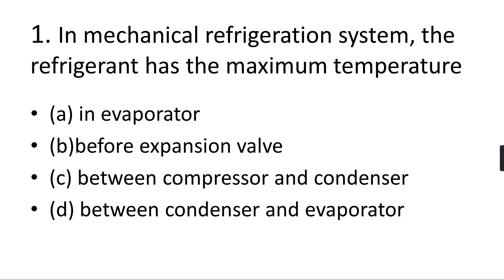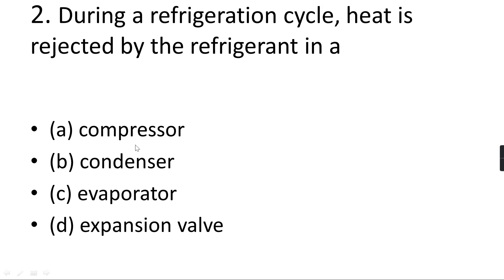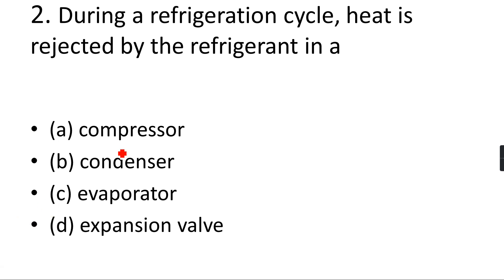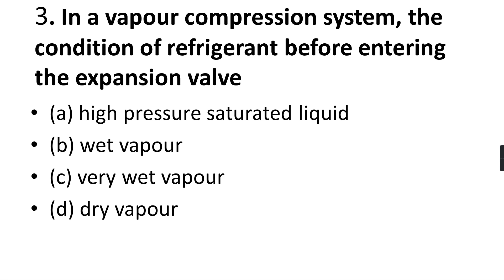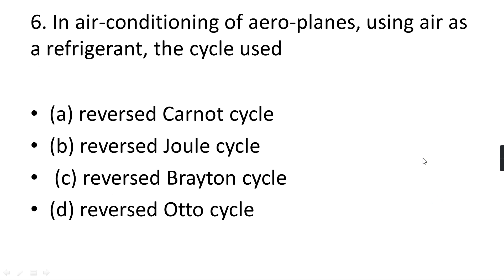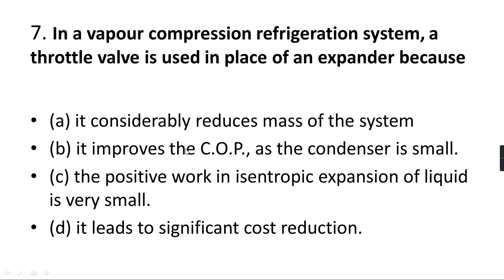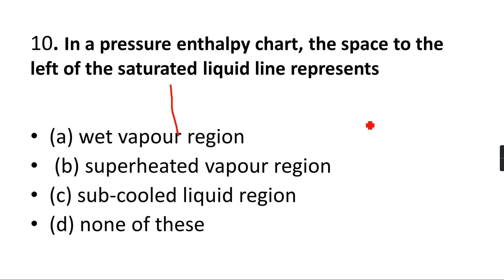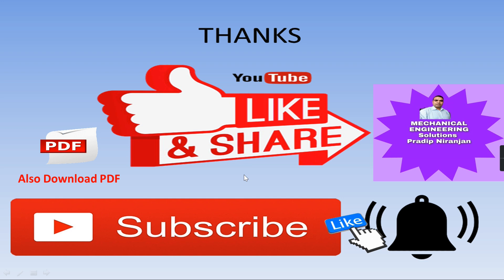RAC MCQ | AKTU Exam RAC (KME601) MCQ Unit 2 (a) Mock Test-3 | ME Engg. Solutions by Pradip Niranjan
This is the subject of Mechanical Engineering, Refrigeration and Air conditioning (RAC MCQ, unit-2 -A mock test 3 , AKTU subject Code KME 601) 's video of Most important MCQ or objective type question and answer which will help to the student for upcoming AKTU/UPTU exam .
Mechanical engineering subjects ,like strength of materials ,I.C.Engine, Power plant engineering, Automobile, Fluids Mechanics, Thermodynamics, Engineering Mechanics and Production technology and manufacturing science, Heat and mass transfer, RAC ,Machine Design and Theory of machine etc. are taught by Experts. This is educational channel. This videos are very helpful in AKTU and GATE as well as PSU exams , UPPSC ,upsssc ,uprvnl and all state gov.exam.

Asked yours quarry:
RERFRIGRATION AND AIR CONDITONING MCQ
RERFRIGRATION AND AIR CONDITONING FUNDAMENTAL OF ME
RAC unit-1 sample paper of MCQ OF ME
RERFRIGRATION AND AIR CONDITONING Mock Test-1
RAC | AKTU EXAM Unit-1 (KME 601) MCQ  Mock- 2